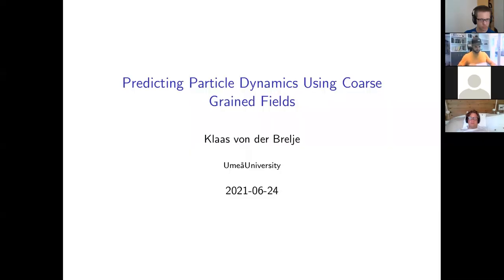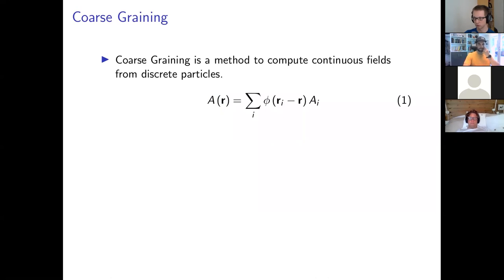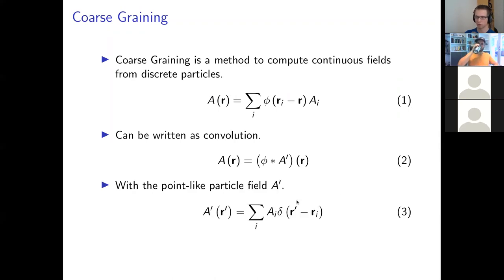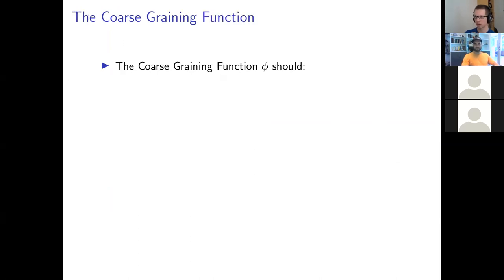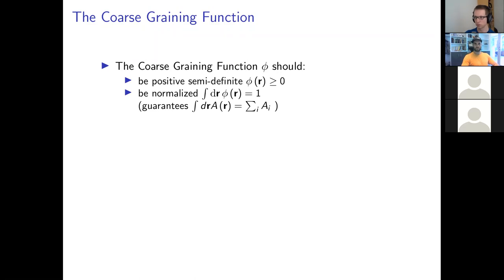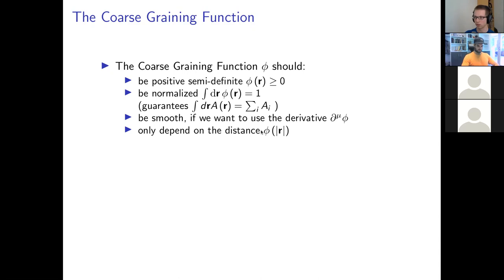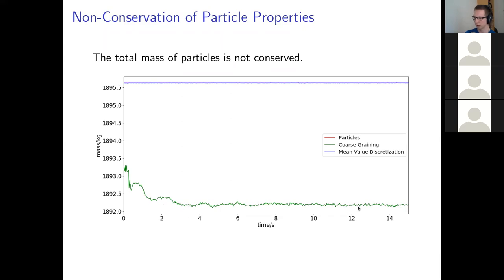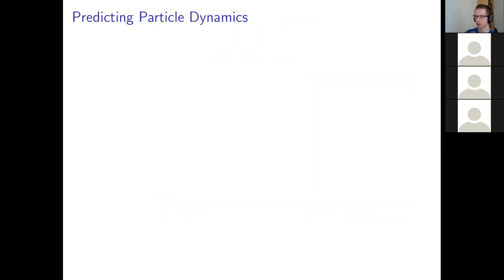Predicting Particle Dynamics Using Coarse Grained Fields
During the final year of my masters degree I developed a data driven model to predict the dynamics of particle systems. This presentation roughly summarizes the most important parts of the written report, which can be found here:

The code for the coarse graining library can be found in my public gitlab repository (and its dependencies).